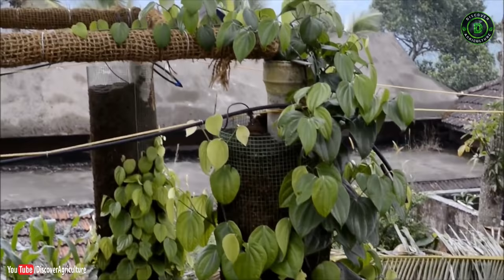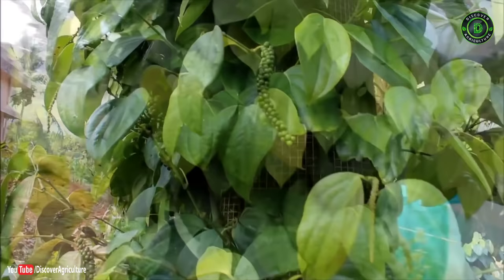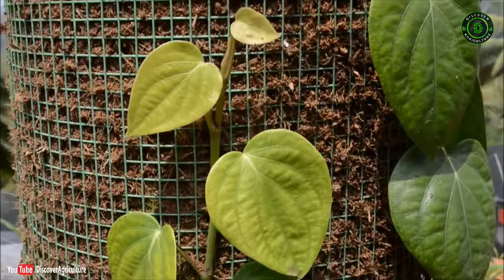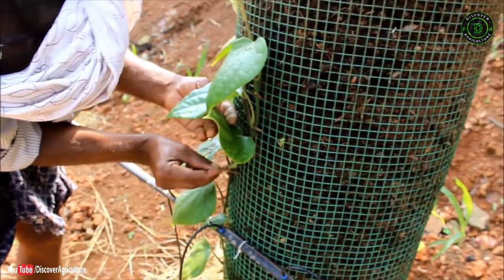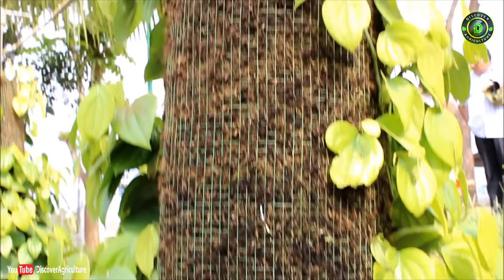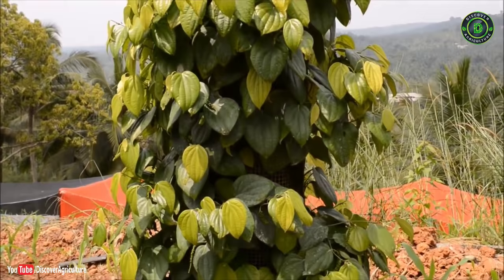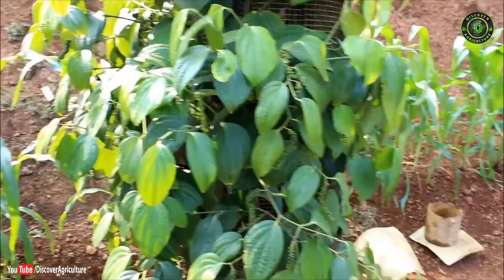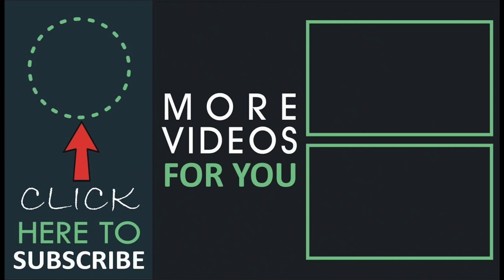Intensifying Black Pepper Farming | Vertical Column Black Pepper Cultivation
This is a novel technique for intensified pepper production by using vertical column concept. The technique ensures enhanced and sustainable supply of fresh pepper in a cost effective and eco-friendly manner. This is developed at ICAR-Indian Institute of Spices Research, Kozhikode, Kerala.

Video By : ICAR-Indian Institute of Spices Research Kozhikode